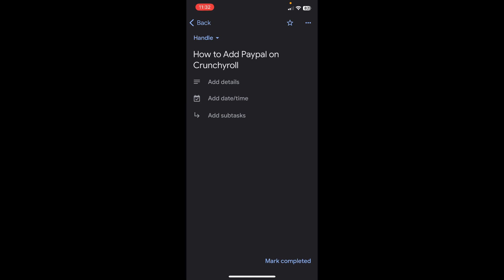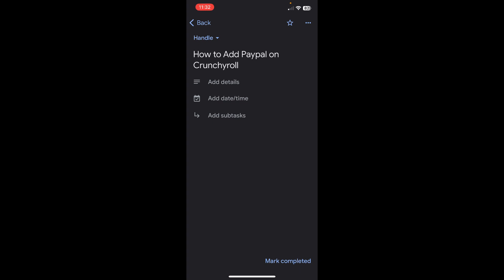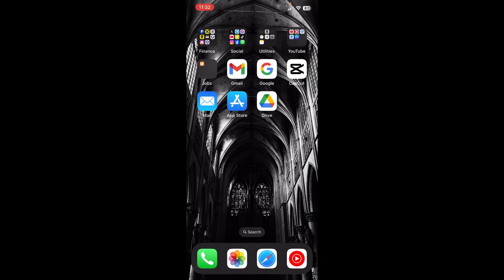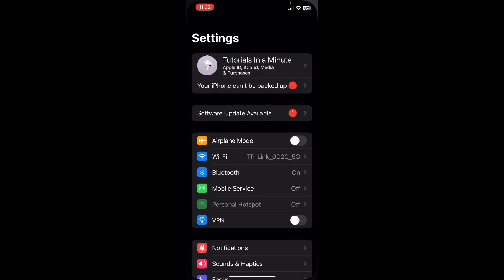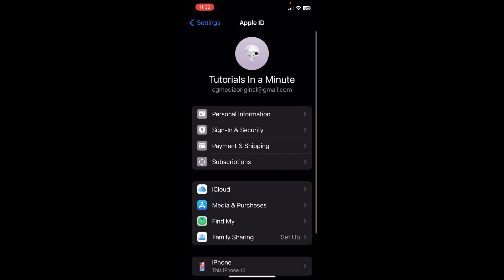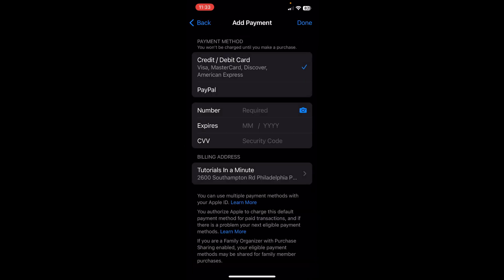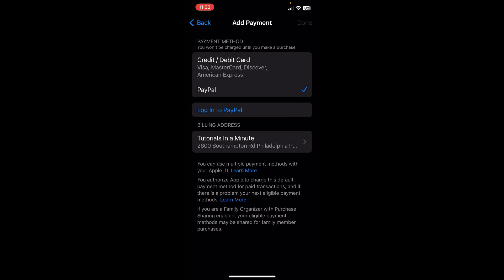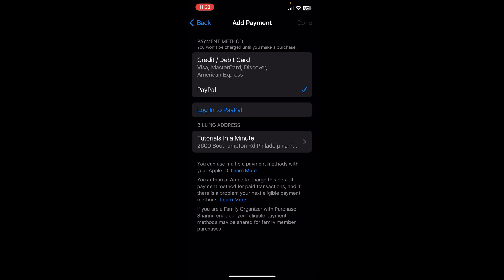How to Add Paypal on Crunchyroll (Best Method)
If you are looking for a video about how to add paypal on crunchyroll, here it is! In this video I will show you how to add paypal on crunchyroll. Be sure to watch the video to the very end because you will learn how to add paypal on crunchyroll. That's easy and simple to do from your phone or computer.